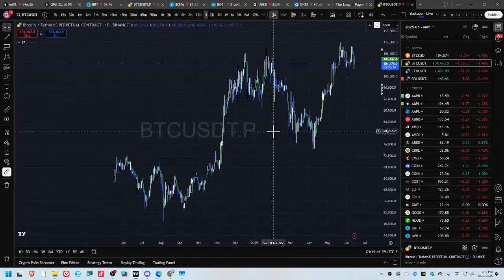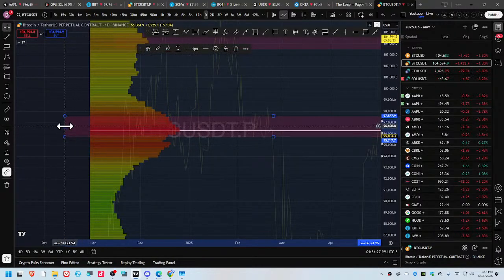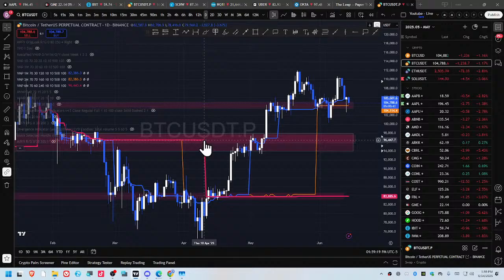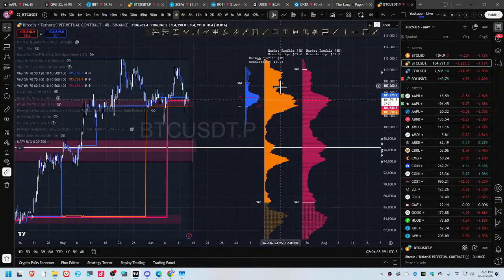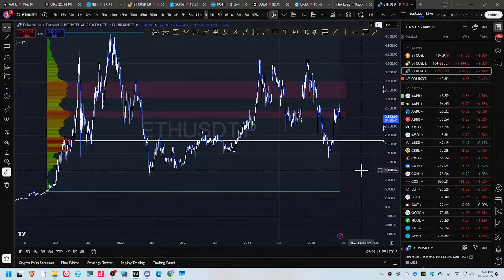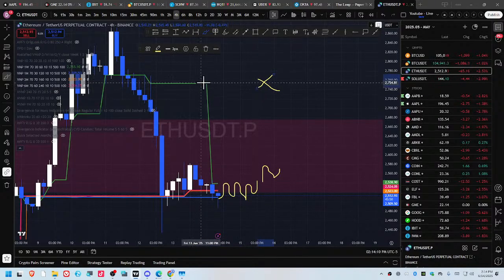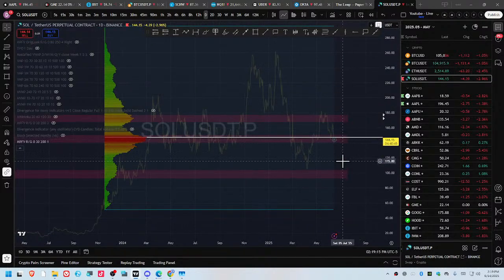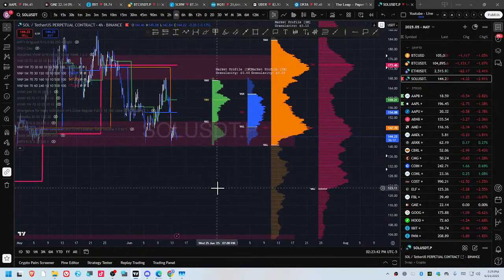Quick Overview of Bitcoin. Ethereum, and Solana - POC2POC